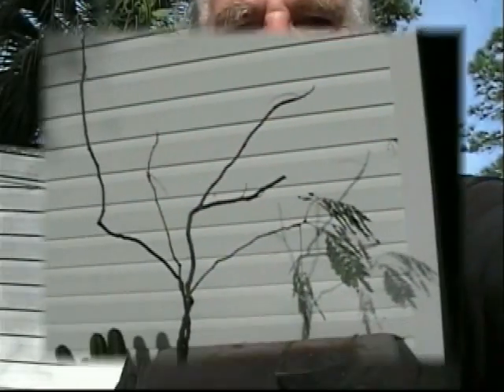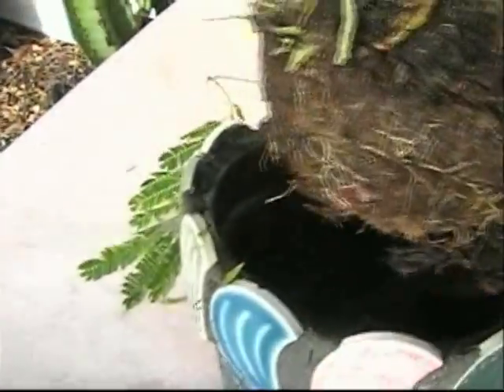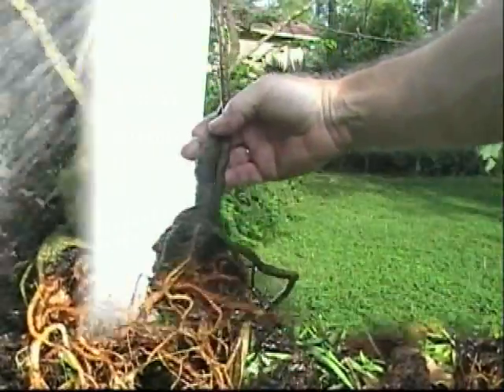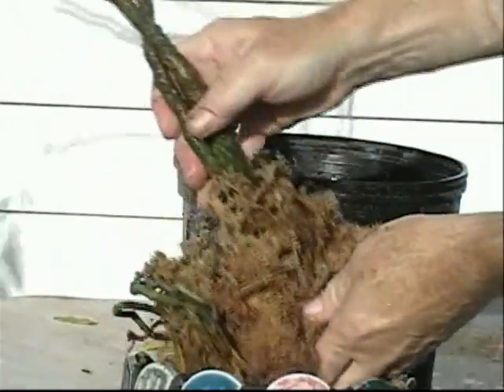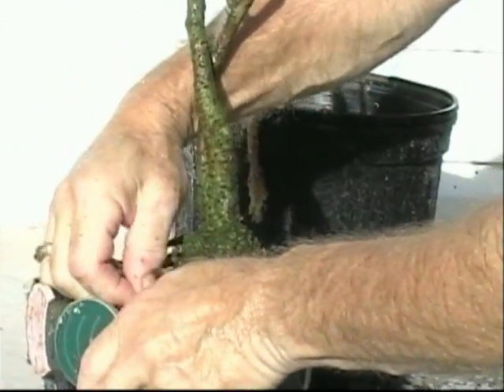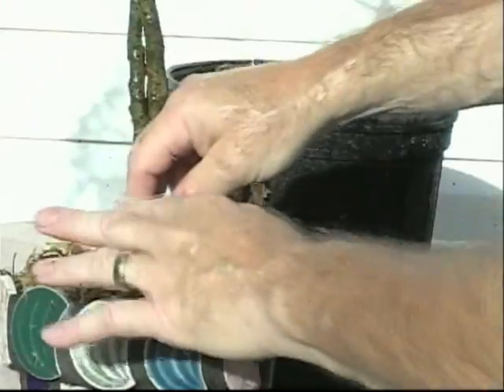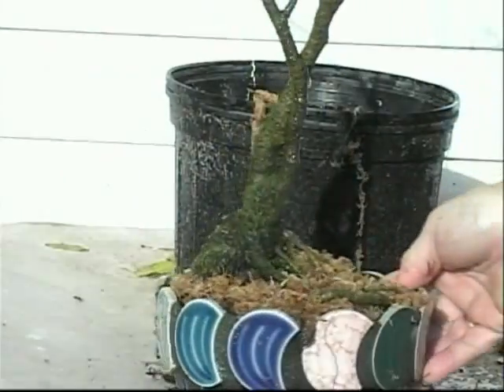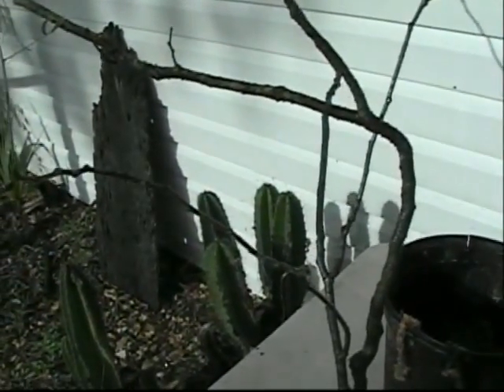BONSAI9723 BONSAI THE NEW EASY METHOD SAVING A NORTHERN MIMOSA 127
We try to save one of my northern mimosas.

I used to be on YouTube as Bonsai9723. All of my videos were accidently removed by Google and I cannot get my channel back,, But I have a number of my videos that I am re-publishing to YouTube.